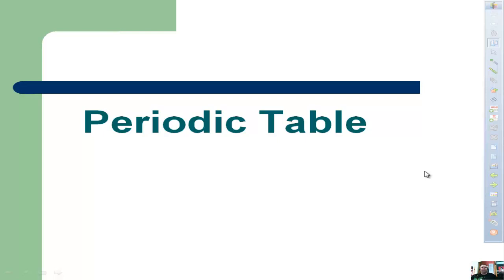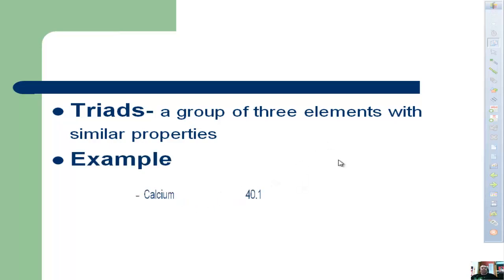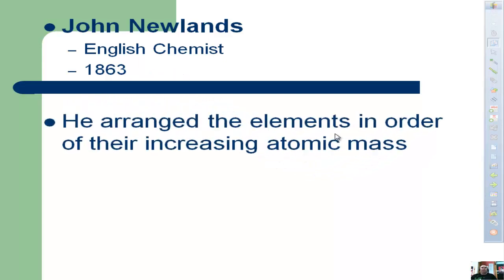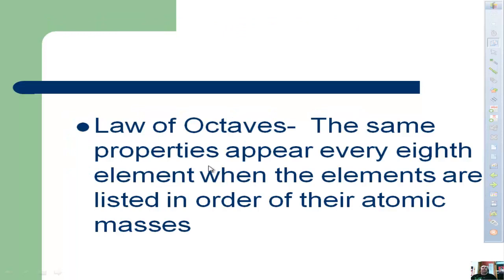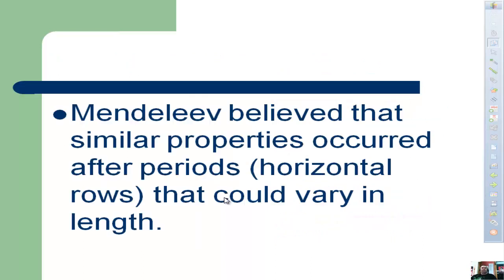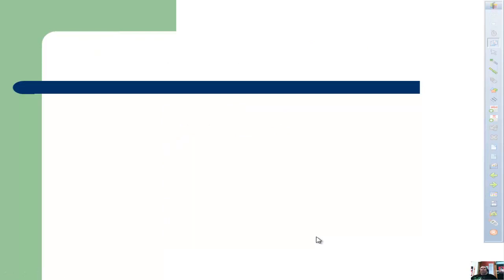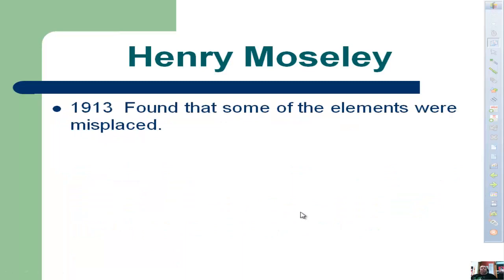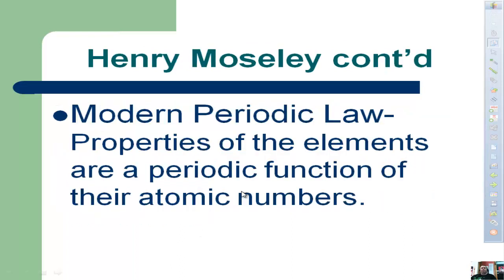Chemistry Development of the Periodic Table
Talking about scientists and their development of the periodic table